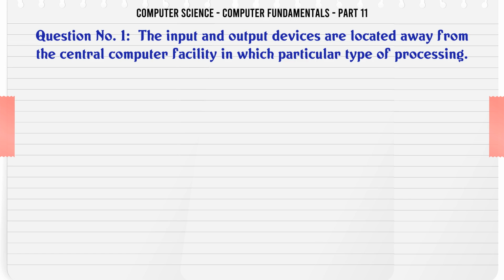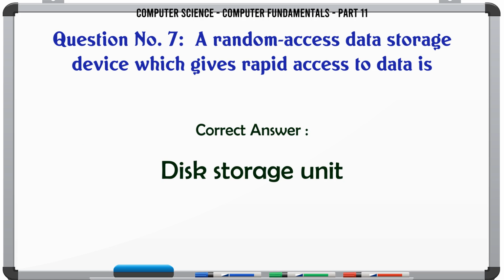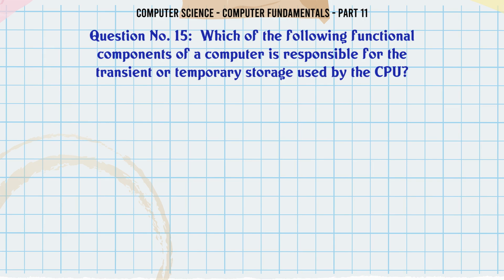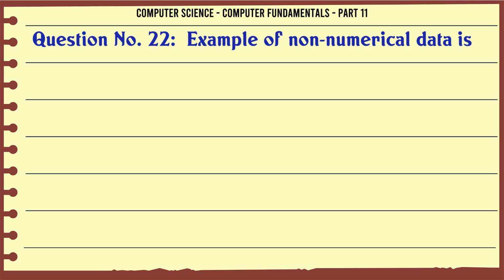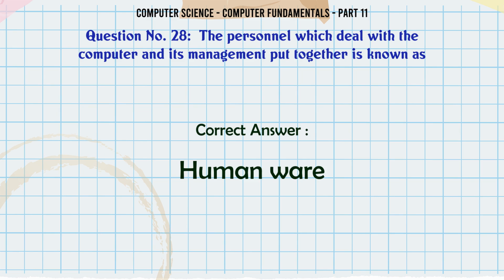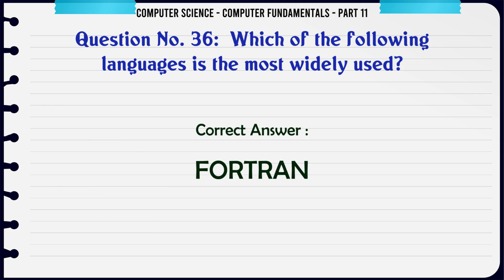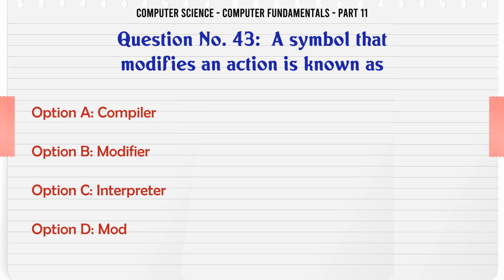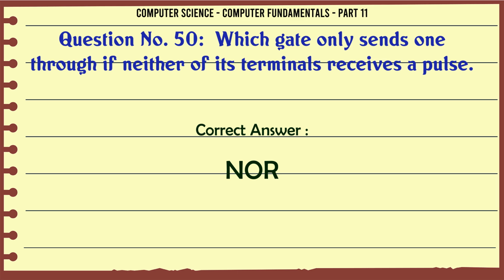MCQ Questions Computer Fundamentals - Part 11 with Answers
Computer Fundamentals - Part 11 GK Quiz.

Question and Answers related to Computer Fundamentals - Part 11

List of top 5 Questions:

Which of the following statements is false?

Hardware _____ memory is seldom used in modern computers.

Which language was created by Charles H. Moore at National Radio Astronomy Observatory.

Which gate only sends one through if neither of its terminals receives a pulse.

Content of this Video:

MCQ question answers for Computer Fundamentals - Part 11